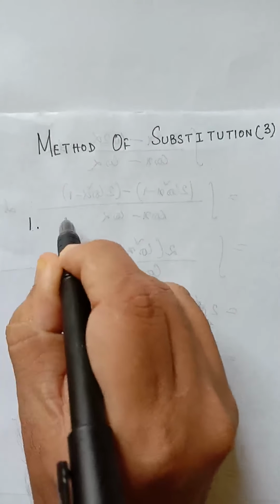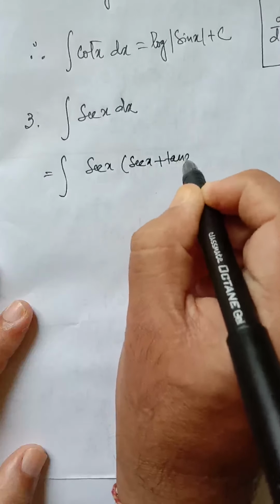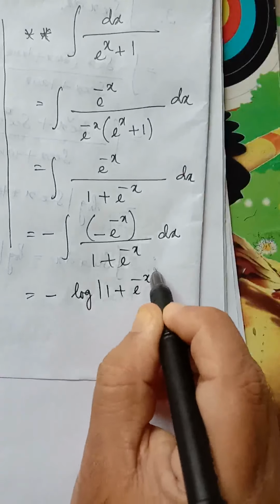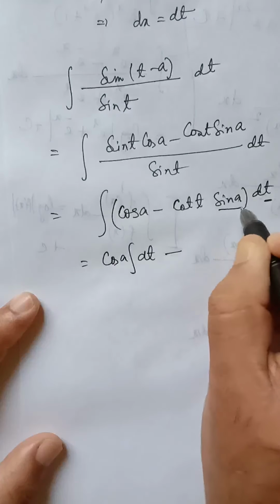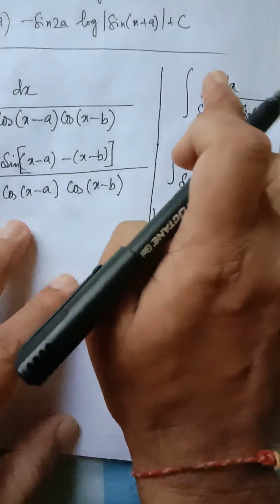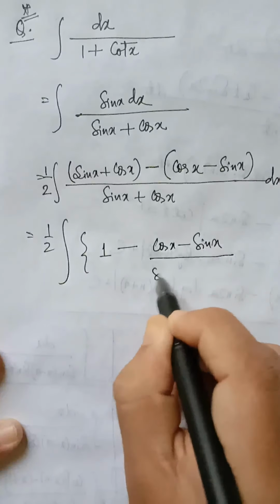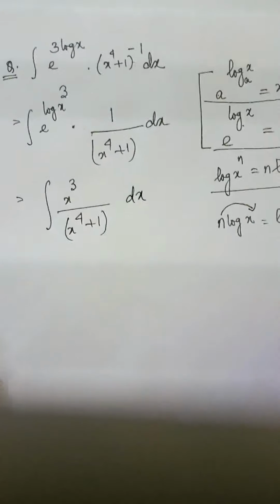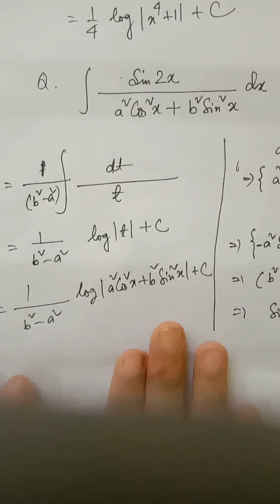Integration by substitution (3), NCERT book Class12